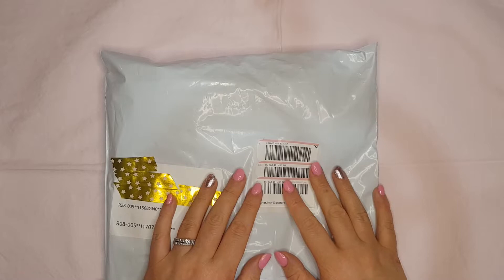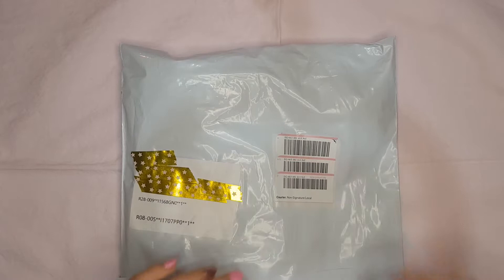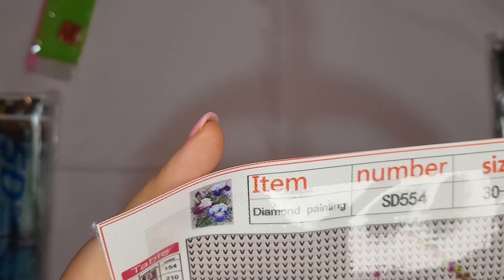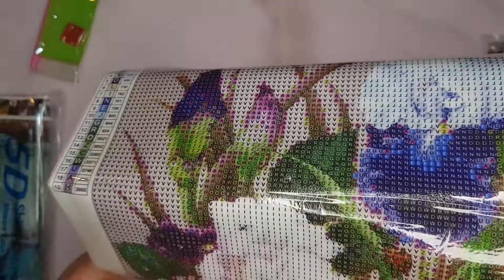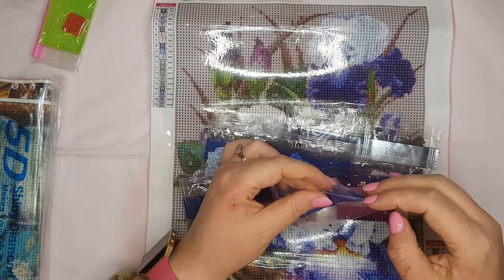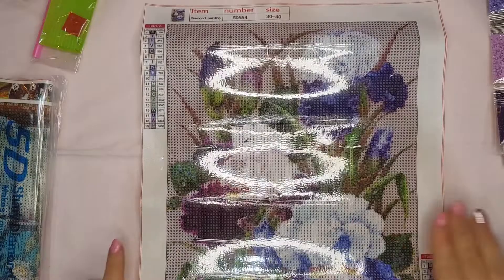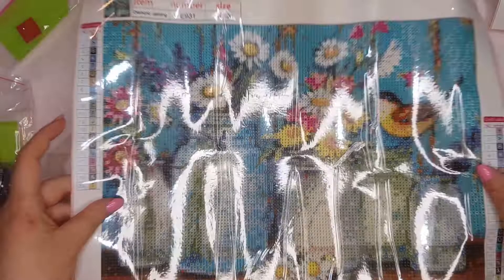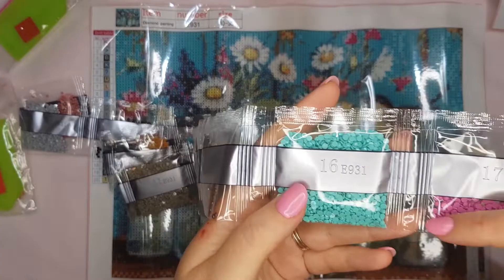Diamond Painting Unboxing - 2 snack size paintings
Hi Guys!

Thank you for joining me for a little unboxing of 2 diamondpainting I found on Trade me in newzealand here and thought the rendering was pretty good and the pictures were so cute!

I would love to have you join the family!

[ LINKS ]

Its ME, Gail

[  CONTACT  & SOCIALS  ]